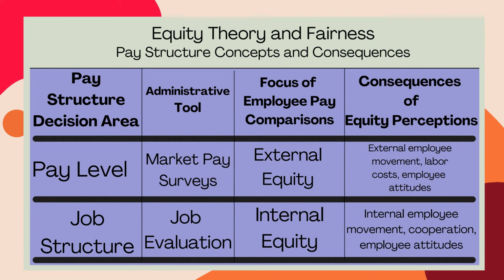Pay Structure Decisions